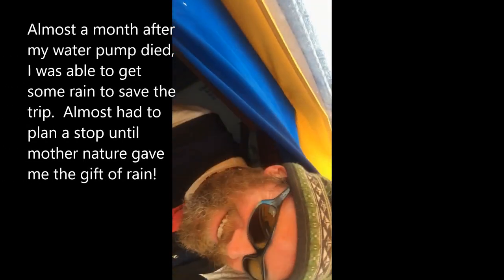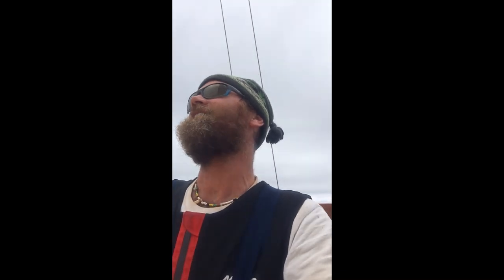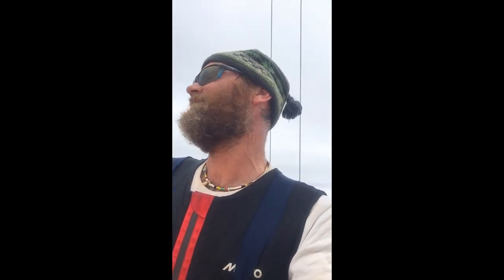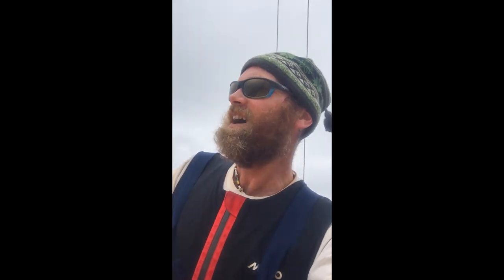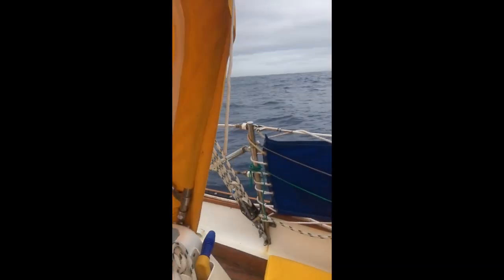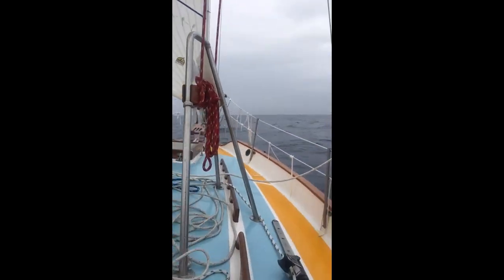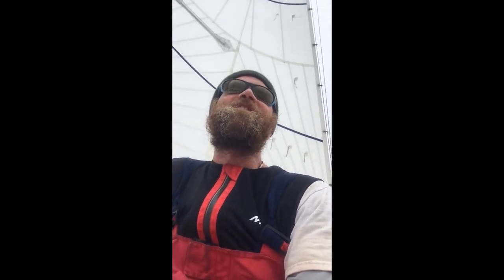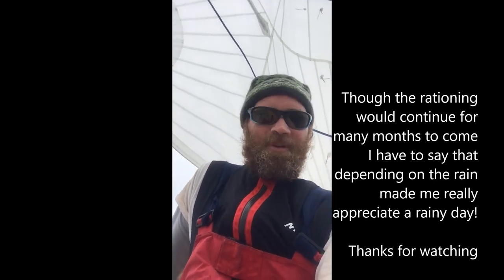Collecting Rain to save my life!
After many days of worry I got some rain and was able to continue my sail around the world without stopping!